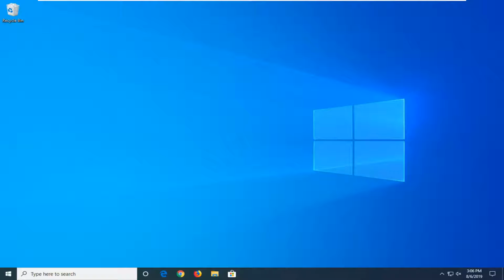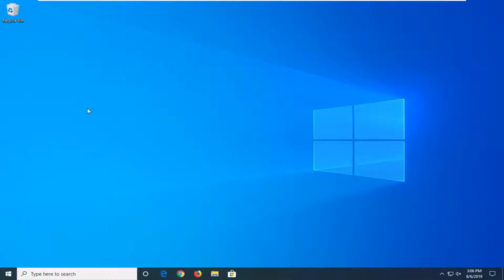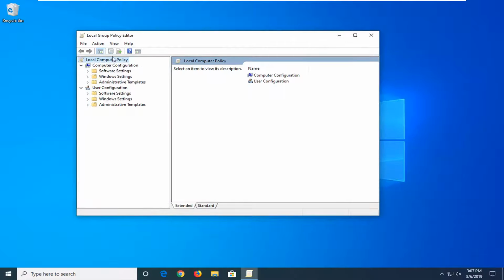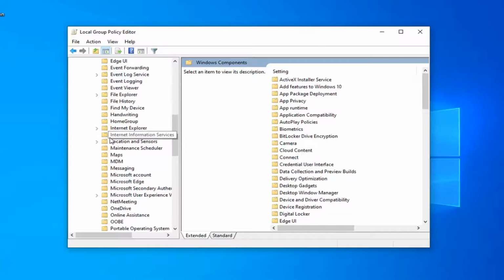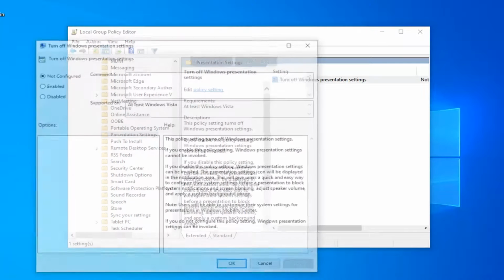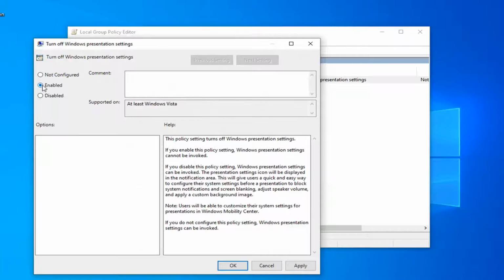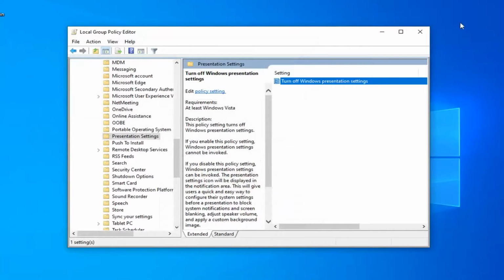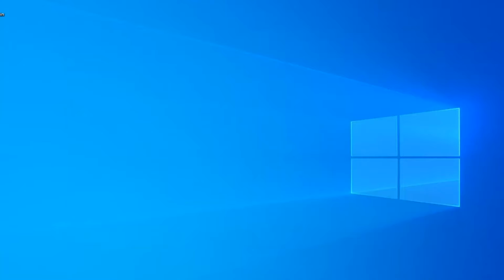How to Enable/Disable Presentation Settings in Windows 10/8/7 [Tutorial]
The Windows operating system has always been great for presentations. Microsoft PowerPoint is still one of the best tools available across all platforms for giving presentations. You can find it in Microsoft Office.

The Windows operating system comes with a presentation mode that prevents any of the usual Windows features from getting in your way. With presentation mode on, you won’t get alerts about system notifications and the computer won’t go to sleep. What’s more, you can choose the settings you want for the volume, screen saver and desktop background, so they’re all how you want them during the presentation.

Once you’ve got presentation mode mastered, it becomes far more efficient than going around and changing all the settings before and after the presentations if the settings differ. For example, just adjusting the sleep settings alone are about as time-consuming as using the presentation mode as a whole.

The following tutorial demonstrates how to enable and disable Presentation Settings when you’re using a version of the Windows operating system.

If you are making a presentation, then you want to turn on the Presentation settings on your Windows 10 /8/7 laptop. Presentation settings are options on your laptop that you can apply when giving a presentation. If you’ve ever had your display screen turn black during a presentation, you’ll appreciate the option allowing you to automatically turn off your screen saver every time you give a presentation.

Issues addressed in this tutorial:

presentation settings windows 10
presentation settings windows 10 desktop
powerpoint presentation settings

This tutorial will apply for computers, laptops, desktops,and tablets running the Windows 10 (excluding home edition), Windows 8/8.1, Windows 7 operating systems.Works for all major computer manufactures (Dell, HP, Acer, Asus, Toshiba, Lenovo, Samsung).